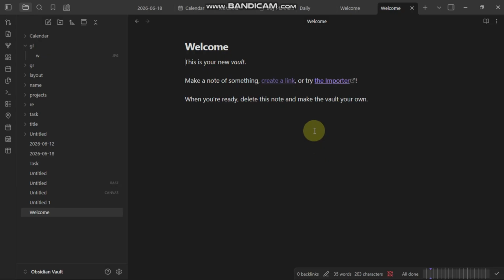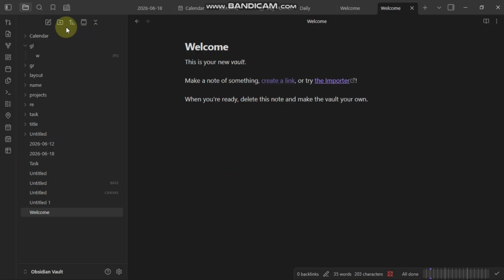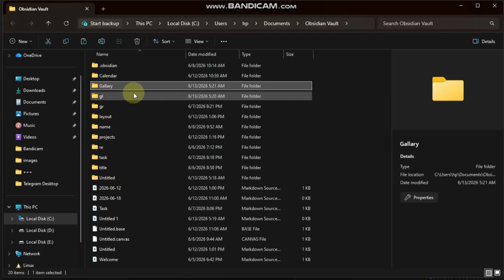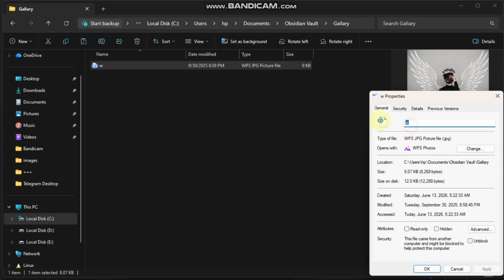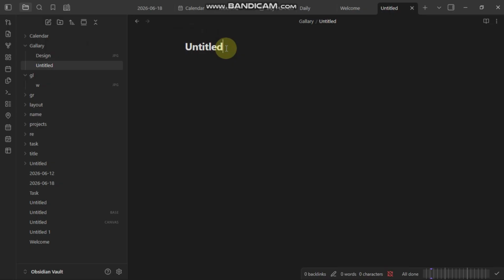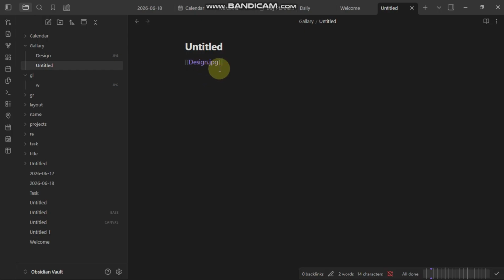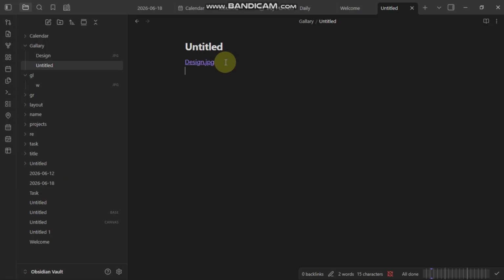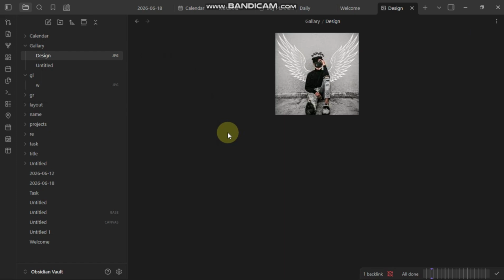How To Build Image Galleries With Obsidian Bases [2026 Guide]